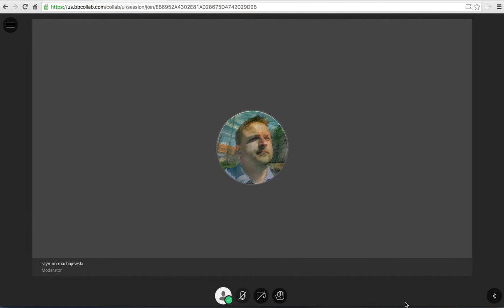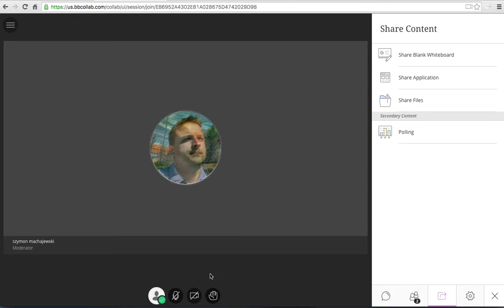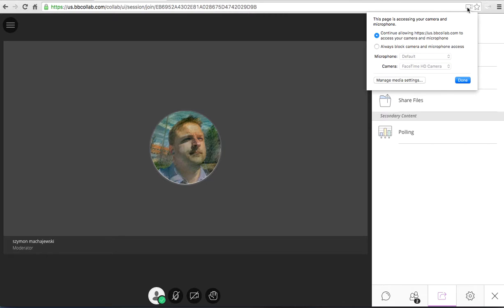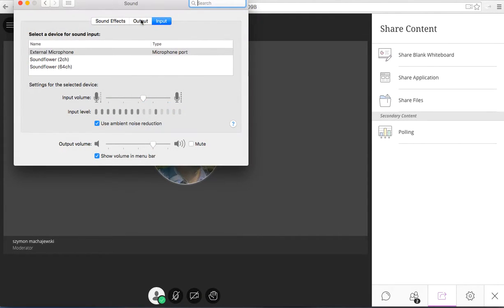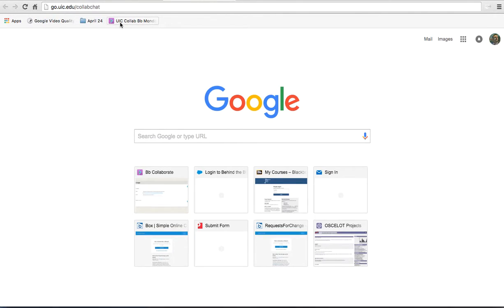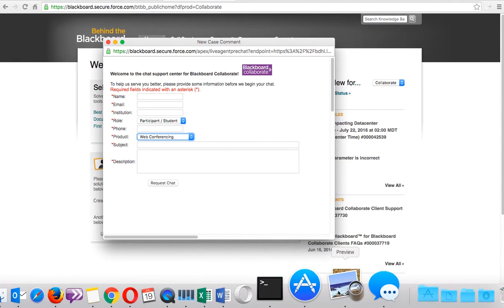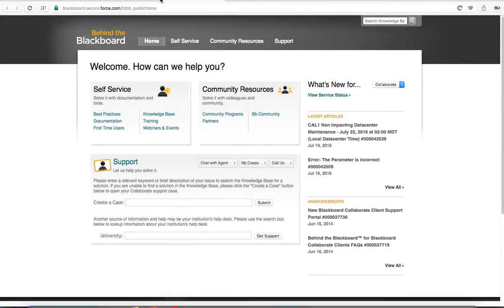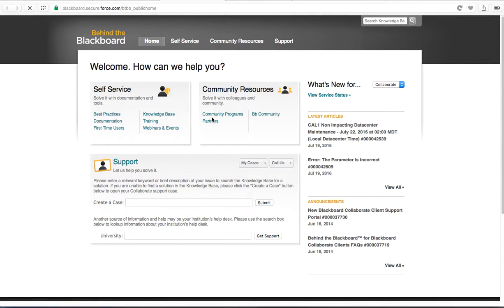Blackboard Collaborate or Web Conferencing 24/7 chat support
Students can reach 24/7 chat support from Blackboard Collaborate, also known as Web Conferencing.